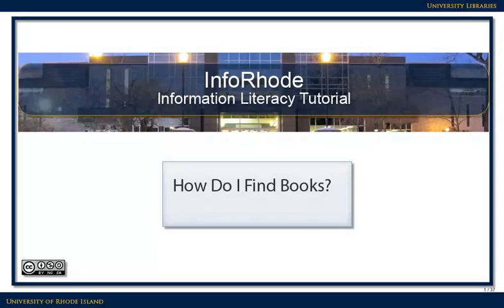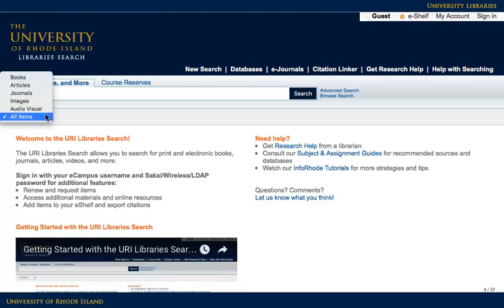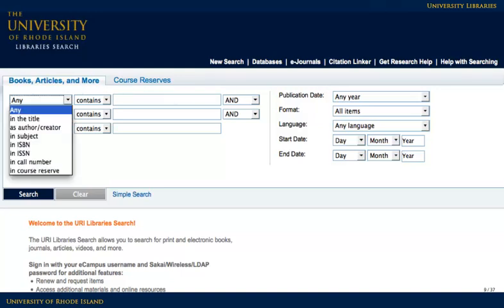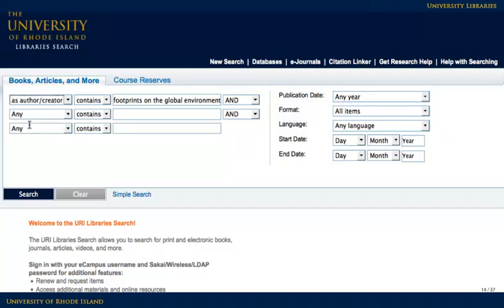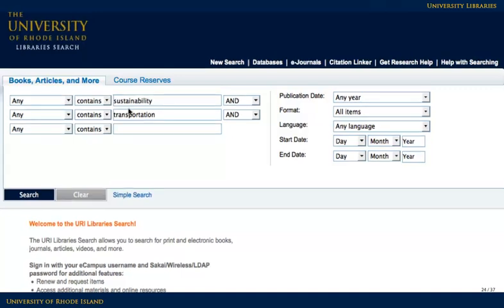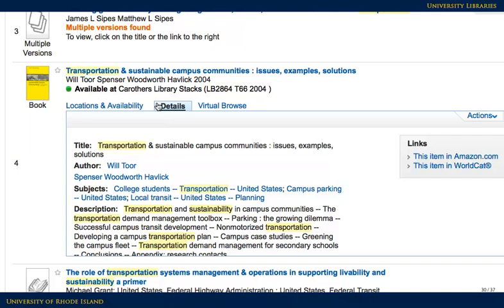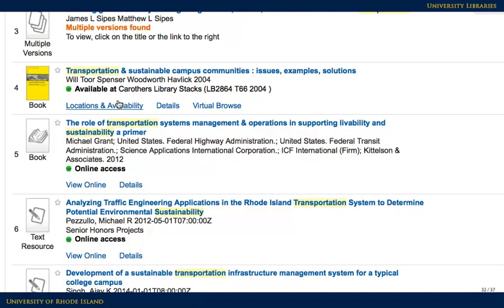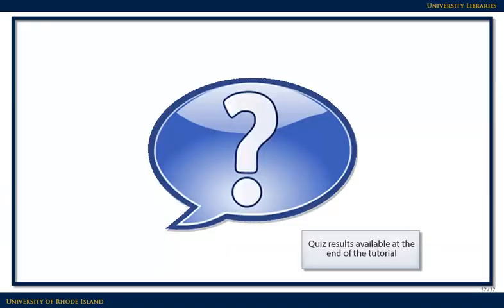How Do I Find Books?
This short video explains how to find books in the URI Libraries Search.